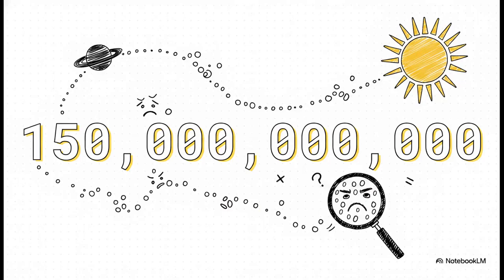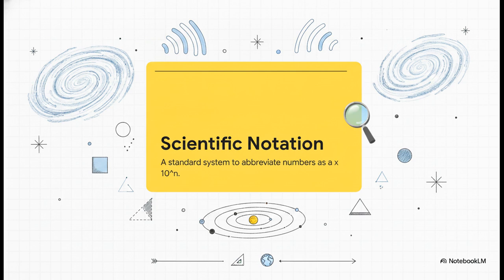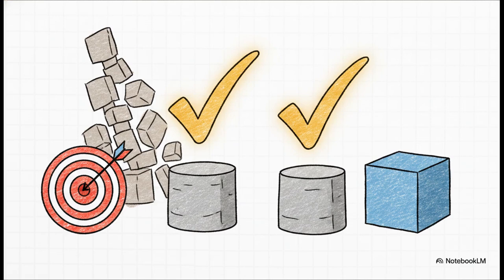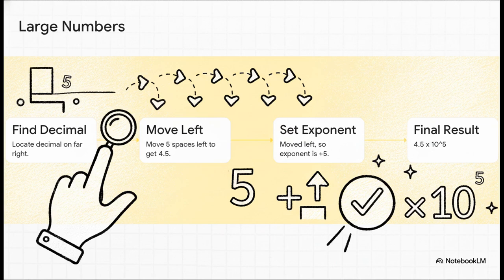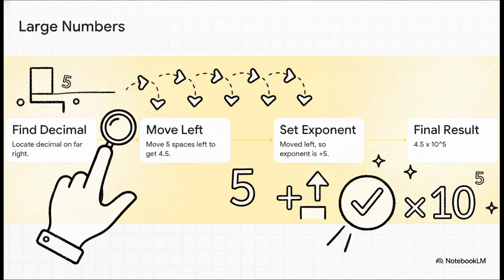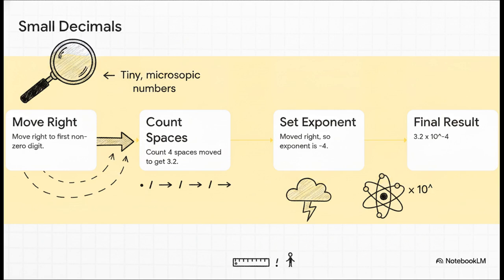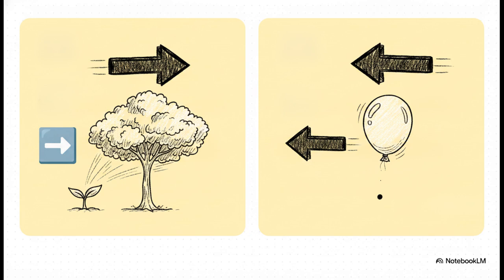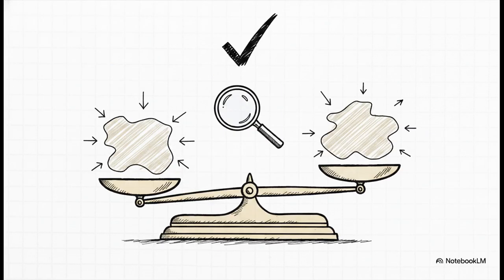Algebra 1 | Unit 1, Lesson 5: Scientific Notation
Master the art of handling extremely large and small numbers! In this lesson, we explore Scientific Notation, learning how to convert numbers between standard form and scientific notation using powers of 10. Avoid common test traps with coefficients and streamline your algebra skills. Essential for 9th-grade students following the McGraw-Hill curriculum.